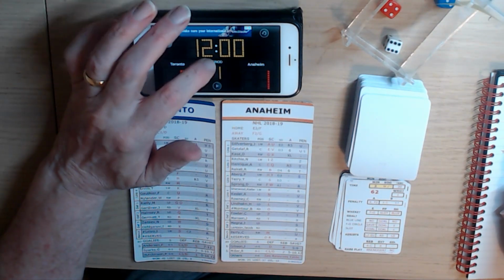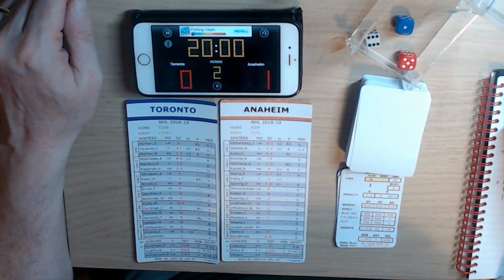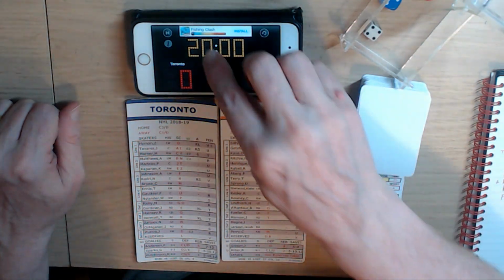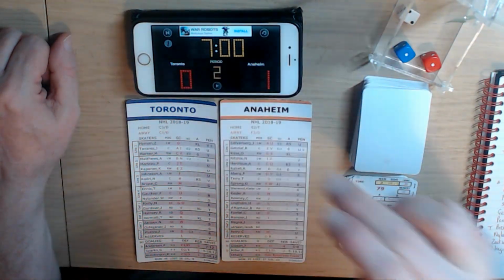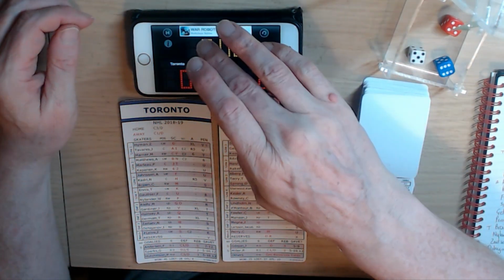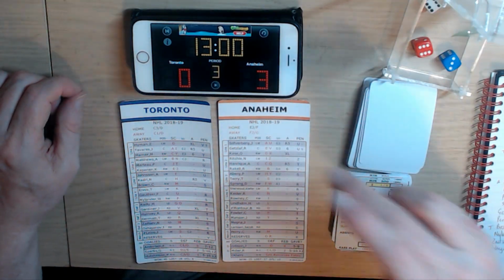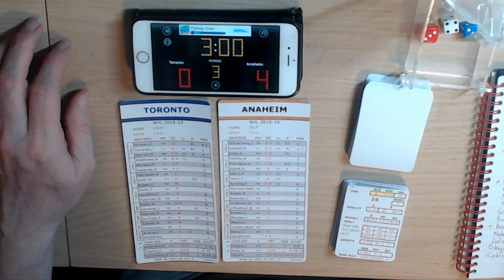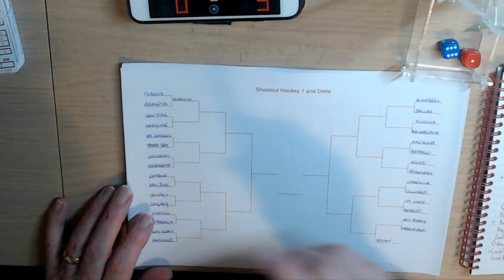Round 1:TOR@ANA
Can the Leafs blow over the Duckies